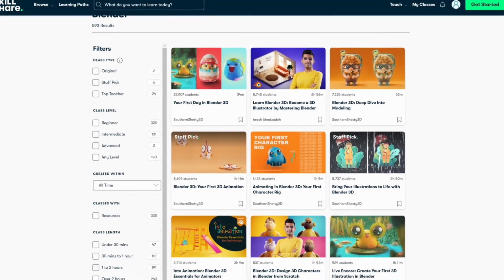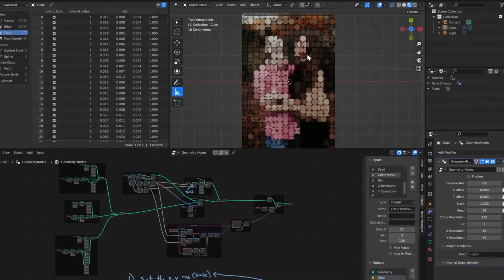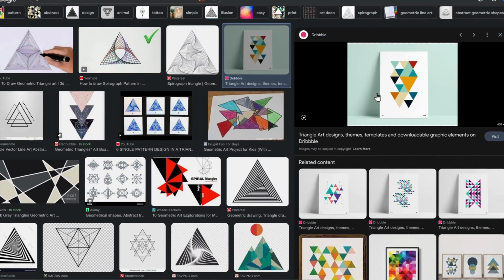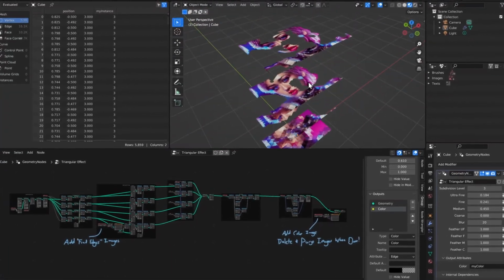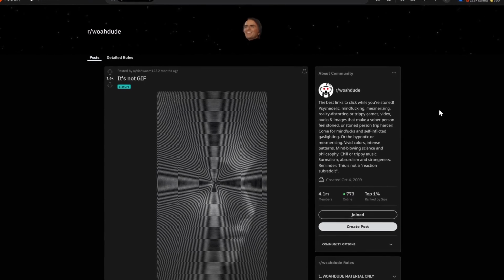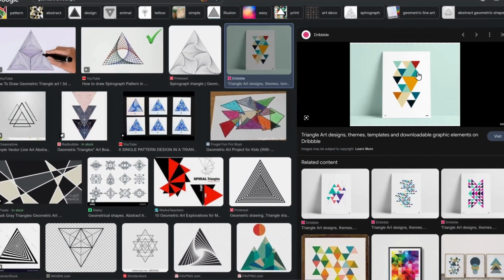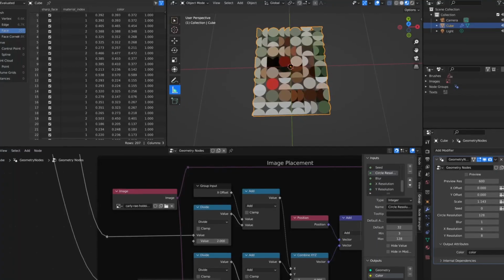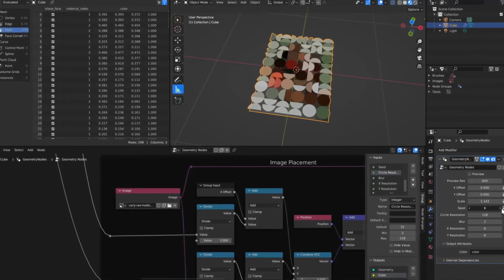Make Money With Geometry Nodes and Etsy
👇 Summary
Do you want to make money online with Blender? In this video, I will show you how to use geometry nodes to create personalized gifts for your Etsy shop. Geometry nodes are a powerful feature in Blender that allow you to create complex and unique shapes with ease. You can use them to customize your products according to your customers’ preferences and needs. Watch this video and learn how to make money online with Blender and geometry nodes!

👇 Etsy Shop